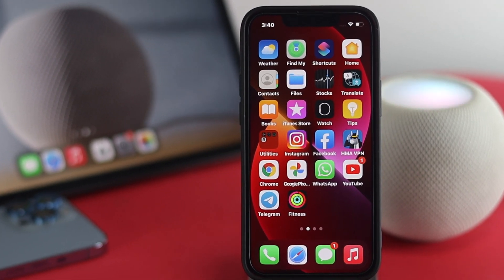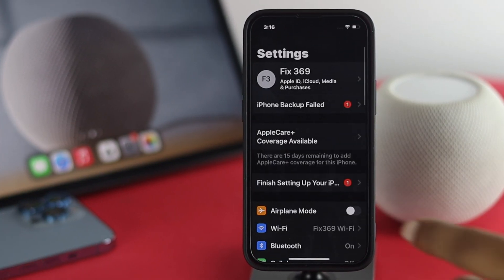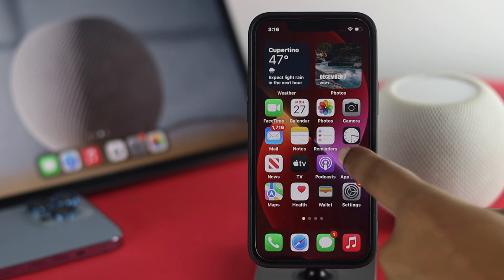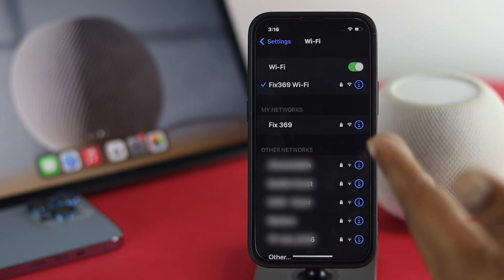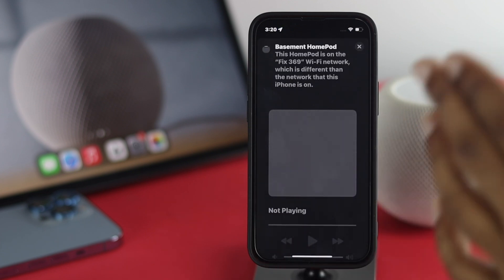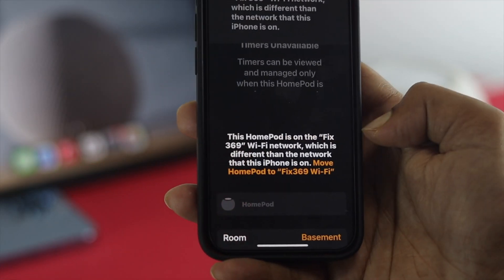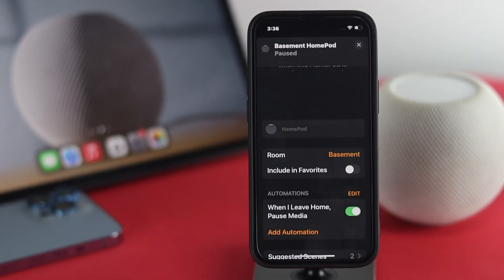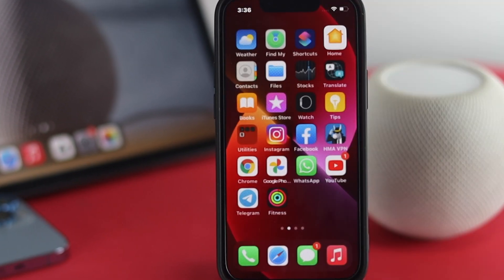How To Switch HomePod Mini WiFi! [Another New One]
Want to Switch the WiFi of Check out the video for the step-by-step process to Change the WiFi on HomePod Mini easily.

0:00 What this video is about
0:23 Change HomePod Mini WiFi
1:30 Ending of the video